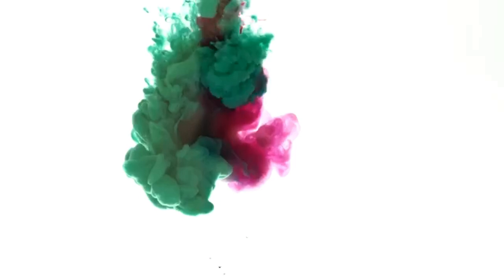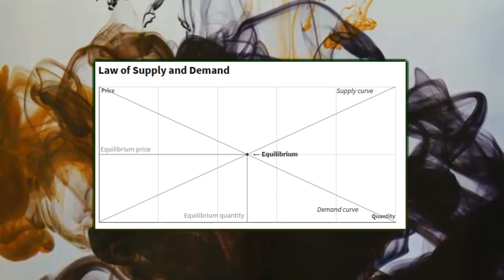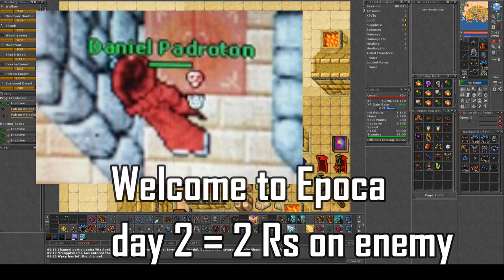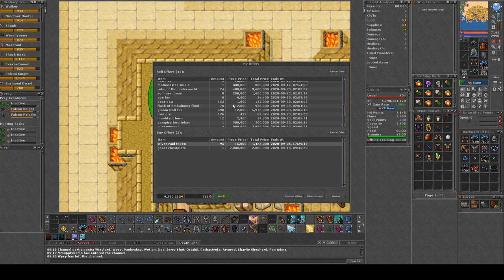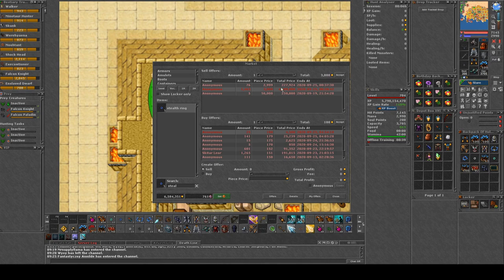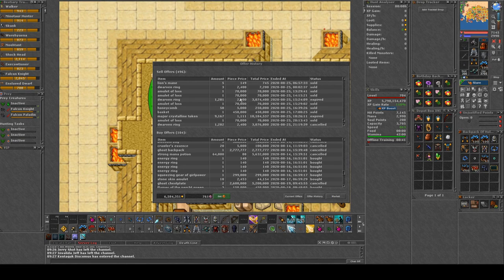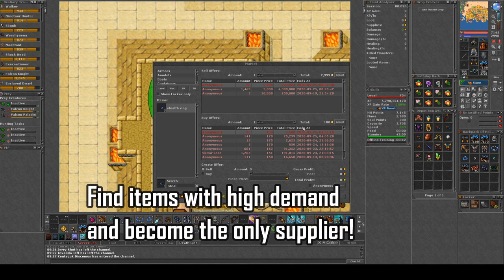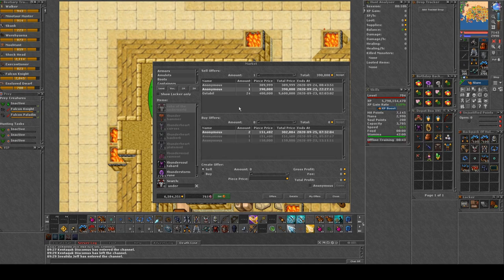Demand and Supply: Money Making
Know the market. Control the market. Make money out of the market.
Demand and supply